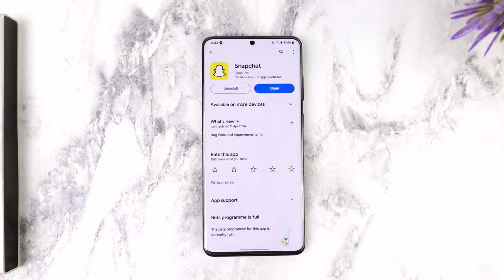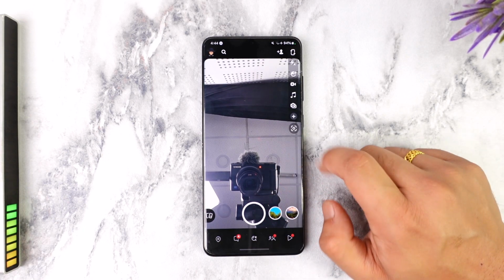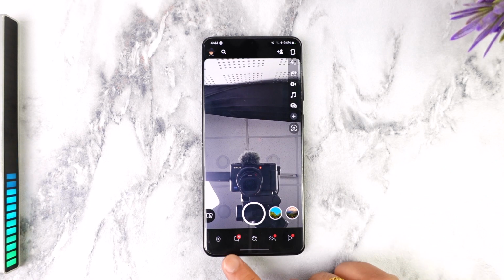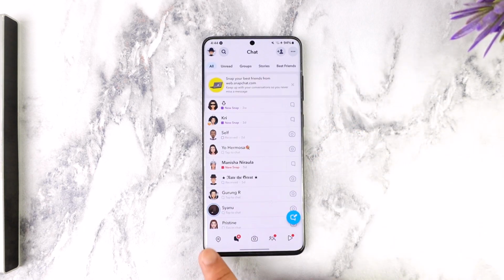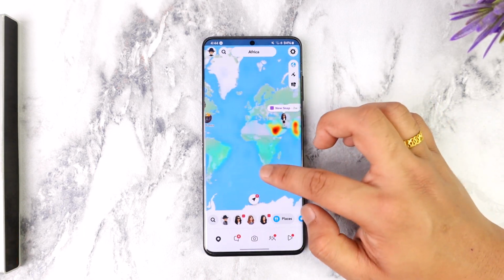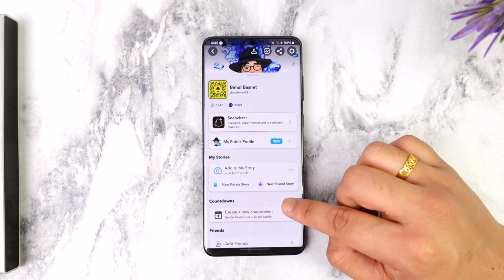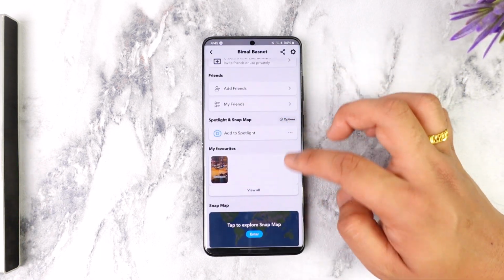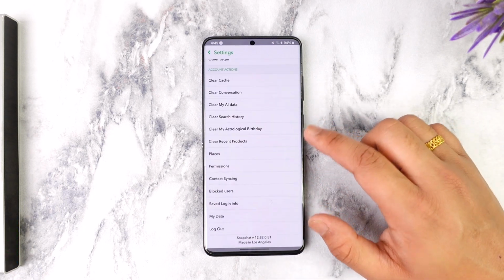How to Use Snapchat for Beginners ! 2024 GUIDE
In today's video, we will learn how to use Snapchat for beginners. So make sure to watch the video till the end.

~ Chapters:
0:00 Introduction
0:12 Use Snapchat for Beginners
1:43 Conclusion